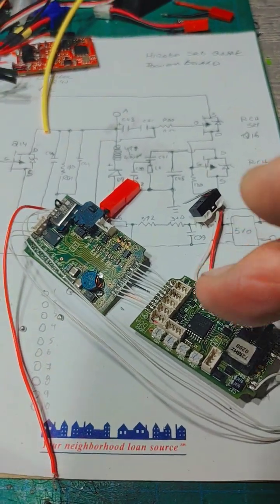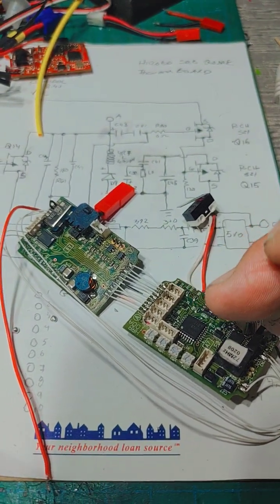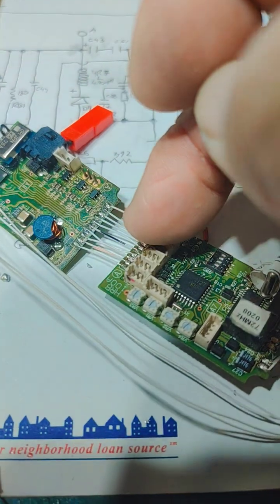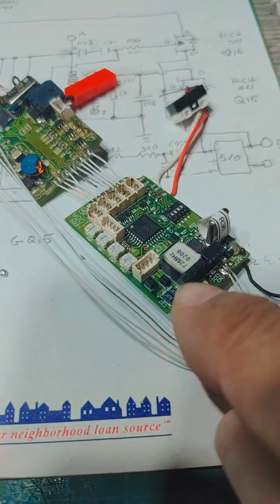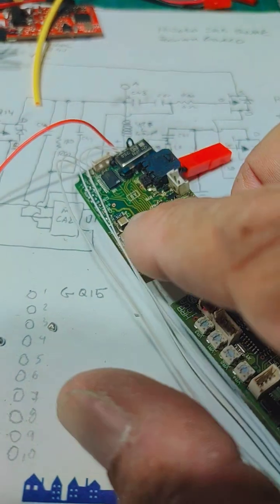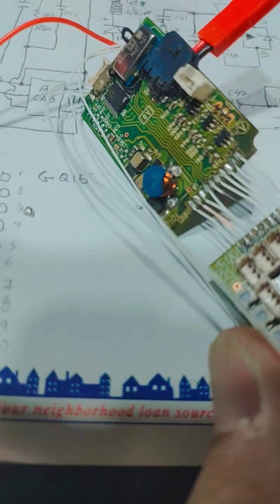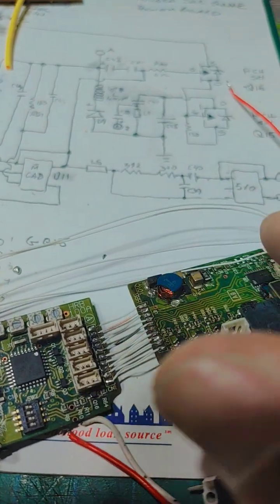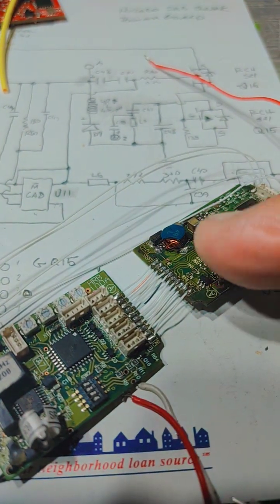Hirobo SRB Quark RC Heli Controller Repair Update. No schematic? DIY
As the title implies a ridiculously simple, mostly plywood frame I designed and built back in the late 70s early 80s bright back from storage to convert to 3D print form.

This early MIA  helicopter is part of some of my early work with RC helicopter in an effort to understand helicopter mechanics and aerodynamics, and I did several helicopters in this  500-600 size as part of my learning journey.

I used Stock Drive components. The helicopter was powered by a Graupner Speed 600 via Ni-CAD batteries. The tail drive is driven by belt and it even employed a surprisingly  effective mechanical tail gyro which I have explained in various short videos and which I have also brought into CAD and 3D printing with some additional enhancements.